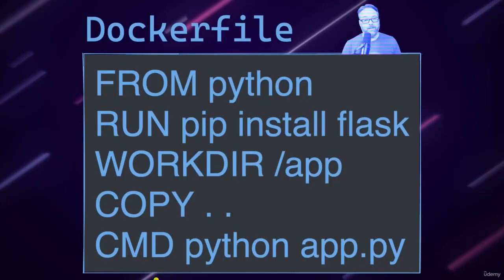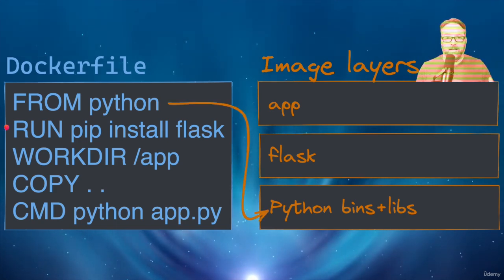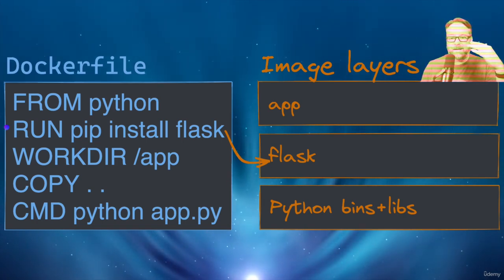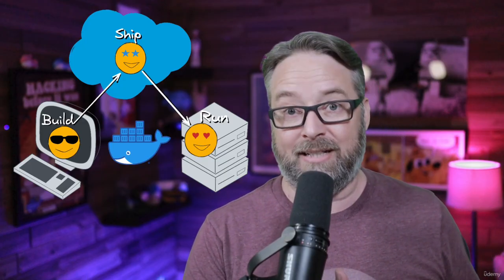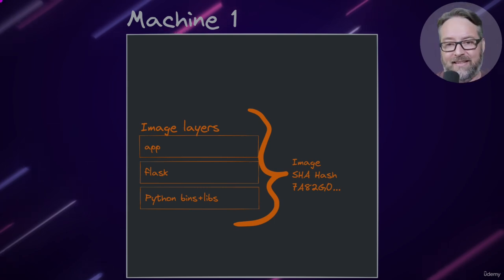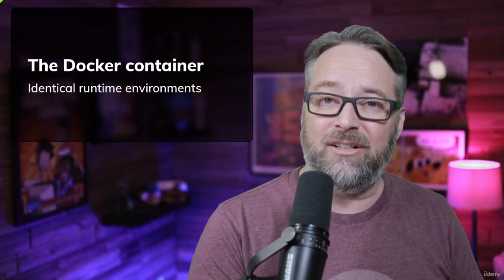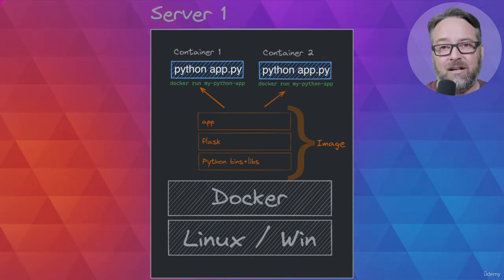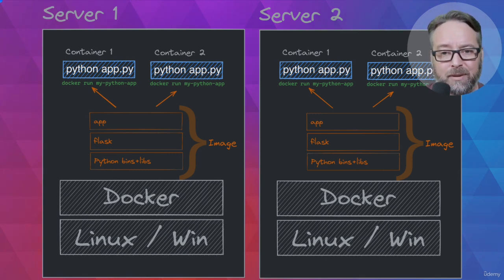What is DOCKER? The Three Innovations